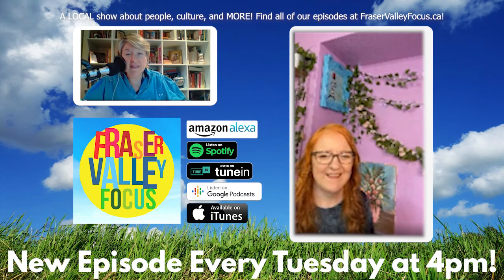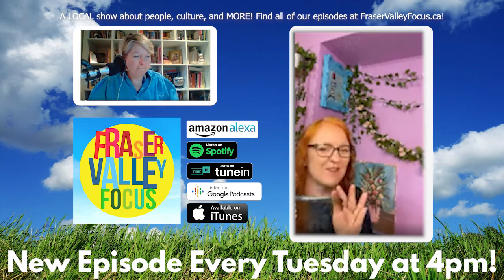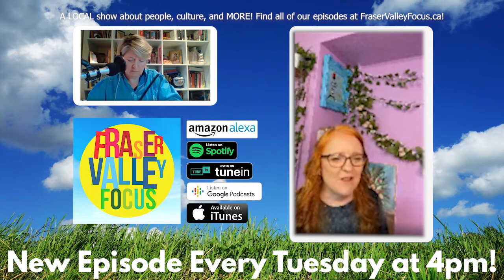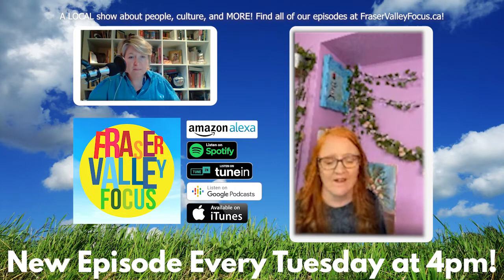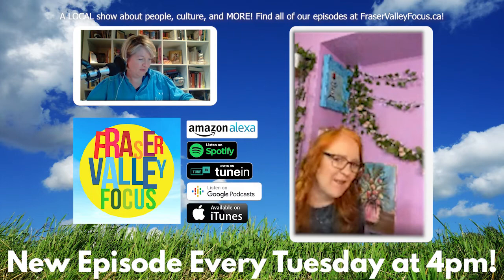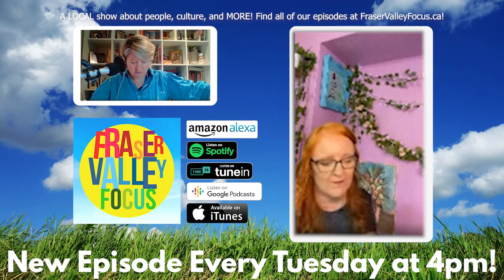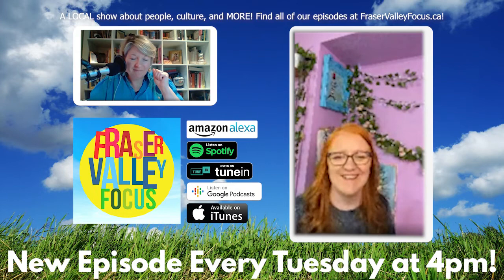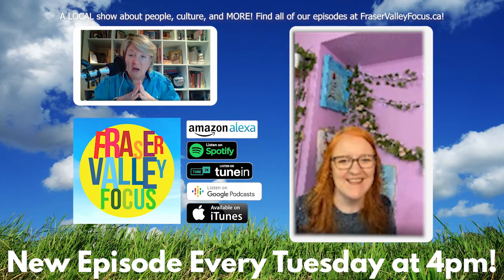Making Art In Tough Times, An Audio “Paintalong” with Freda Lombard of Zealous Art in Surrey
(Full Episode, Ep. 30, March 16, 2021) This week, I’m thrilled to be creating something with someone who has become well-known not only in the Surrey and Langley area, but beyond. Freda Lombard has been conducting painting classes for years, but when the pandemic hit, she decided to take her classes online! Since March 16th, 2020, she has been offering weekly painting classes - FREE classes - on Tuesday nights via Facebook live broadcasts! And this week, on Tuesday March 16th, she is doing her 100th free class on the one year anniversary!
So I’m excited to let Freda conduct a little experiment on yours truly! To help her celebrate, she’s going to try something that she has always wanted - to create a blind painting, purely through audio instruction. That is, I’m going to paint with Freda’s directions only being told to me, and not knowing at all what I’m aiming for. There will be no example painting shown to me first! Who knows what this will look like! You can paint along with this recording and join in the fun at your own time!
Please help me welcome Freda Lombard!

Freda Lombard’s FREE online paint classes happen in her Facebook group: (must ask to join) (THIS is where her Anniversary marathon is happening on March 16th!)

Recommended by Google Keyword Tool:
podcasting
local radio stations
podcasts online
fm radio online
radio stations
fm radio
podcast website
radio apps
fm radio app
fm radio stations
podcast app
online radio stations
podcast radio
free fm radio
apple play radio
live radio stations
apple radio
podcasts android
local radio online
local radio app
live fm radio
listen to radio
live stream radio
am radio stations
listen to local radio